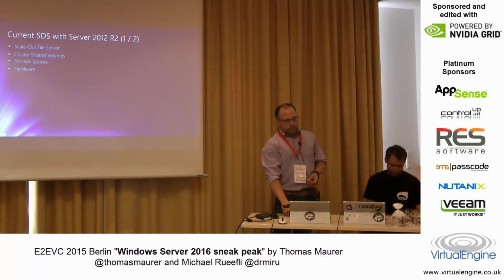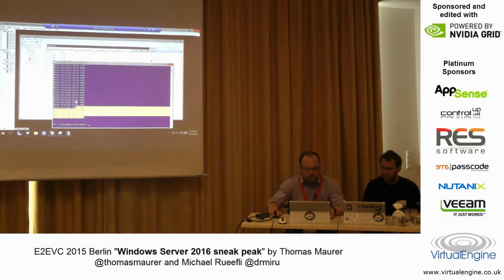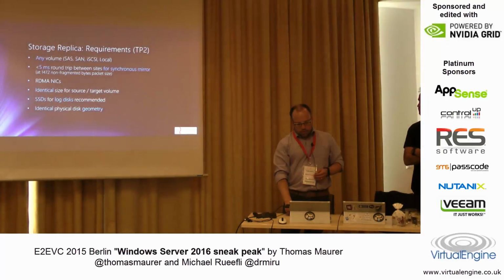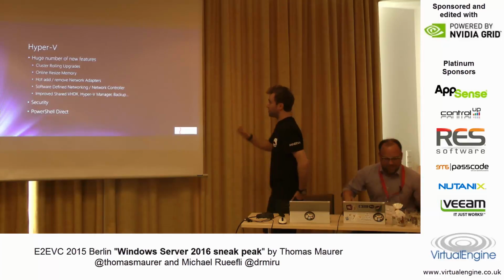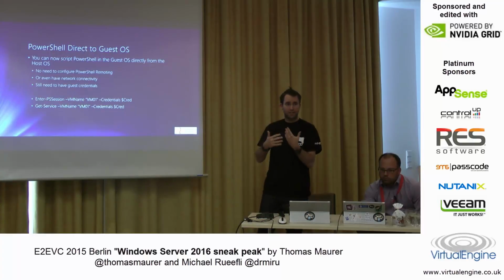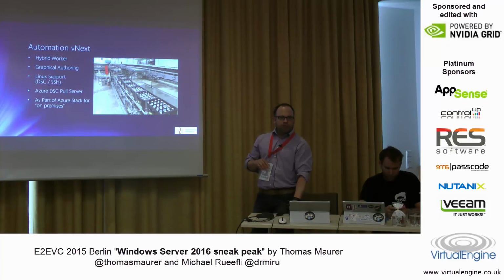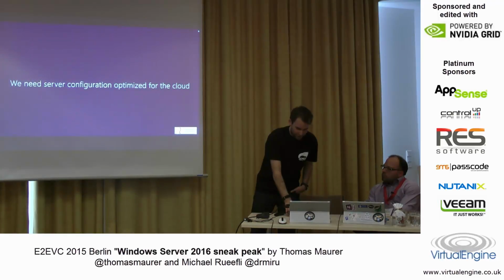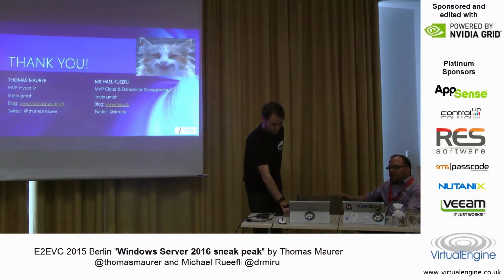Microsoft Windows Server 2016 - Sneak Peak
Session from E2EVC 2015 Berlin. For slides please contact the presenter directly on Twitter @drmiru @ThomasMaurer.